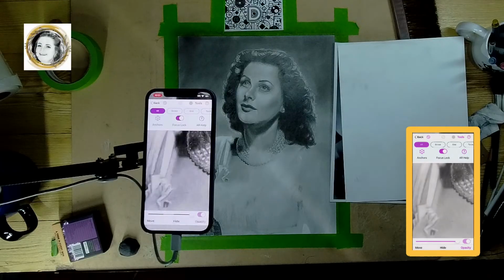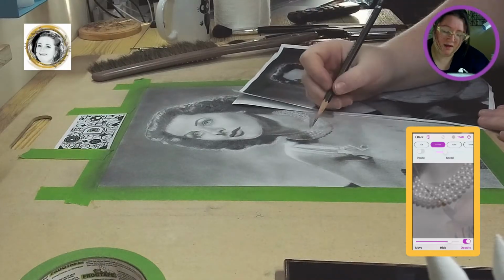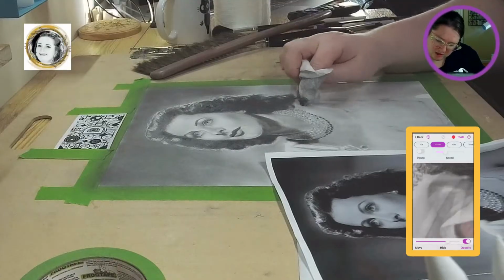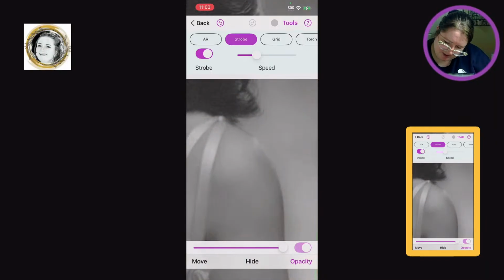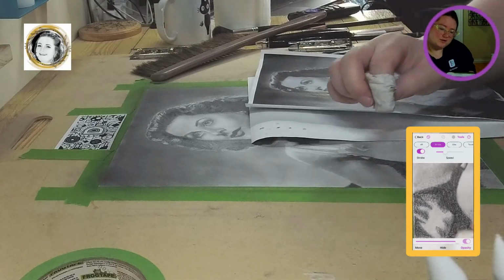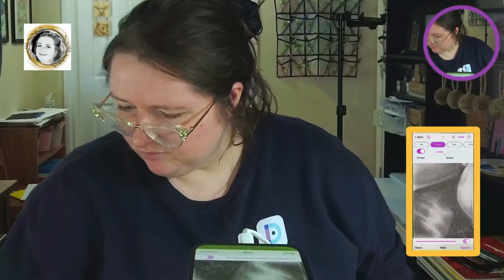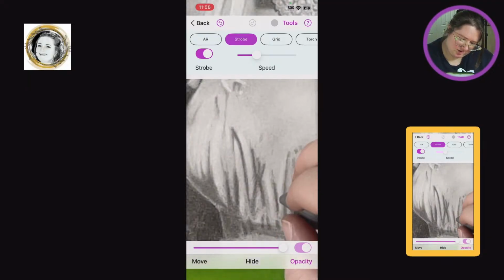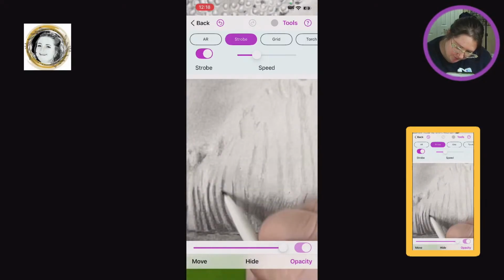Drawing With Charity Low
Hello! My name is Charity Low. I’m a photorealistic artist who works with the Da Vinci Eye App, creating ads, tutorials, and in-depth live lessons on their YouTube channel every Friday from 10:00 AM to 12:30 PM Mountain Time.

Here, you’ll see random arts and crafts made with the app as I create videos and explore new projects.